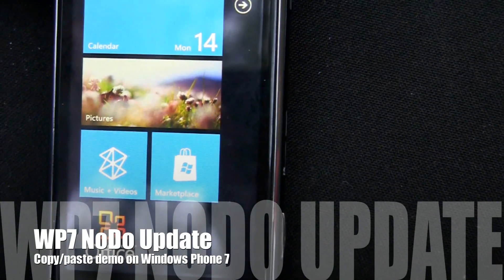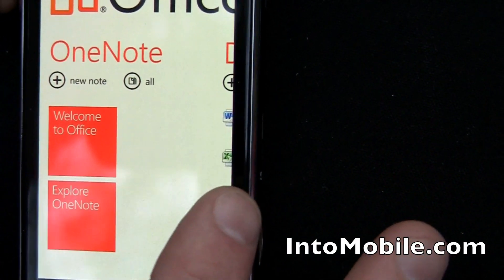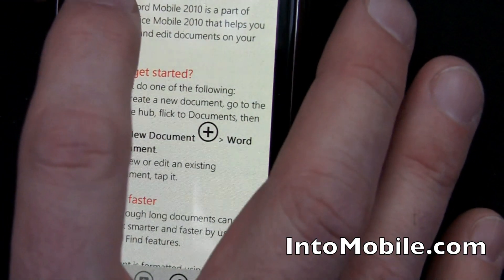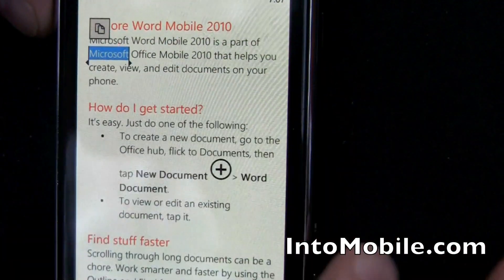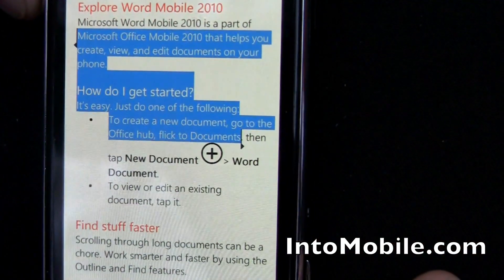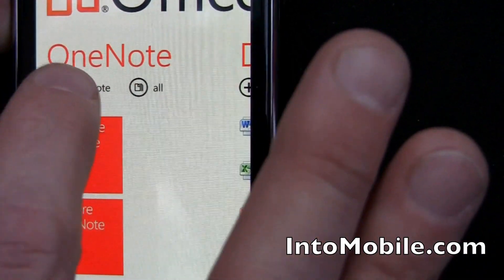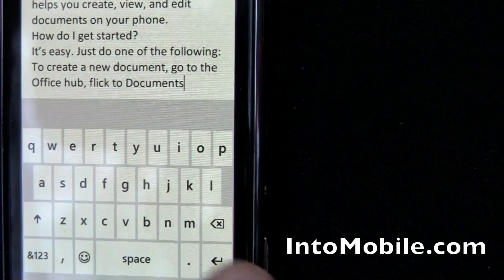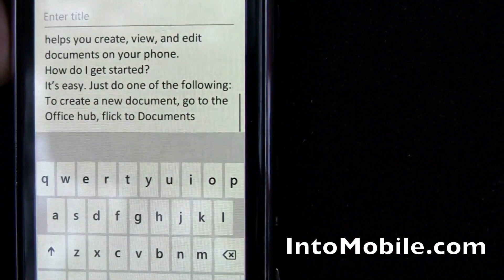Exclusive: WP7 NoDo update - Copy paste demo on Windows Phone 7 prototype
We take an exclusive look at the Windows Phone 7 "NoDo" (NoDoughnut) update on a prototype WP7 device, showing off the cut/paste feature in action. You tap text to trigger the text selection bars, then drag to select text. Then you tap an icon to copy. Then, when in text documents, you'll be presented with a paste icon, which you tap to paste the text. The icon disappears, but you can swipe the action bar to bring it back for a repeat paste.

microsoft ms msft windows phone wp7 "windows phone 7" nodo nodoughnut "cut&paste" "cut/paste" demo review prototype exclusive intomobile "hands-on" video hd sxsw austin texas electronics gadgets cellphones smartphone mobile phone handset